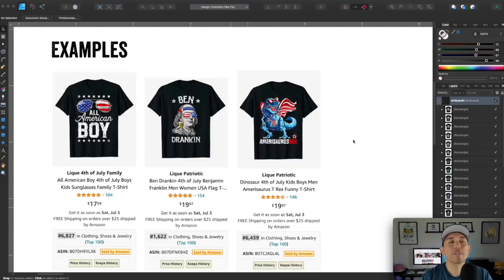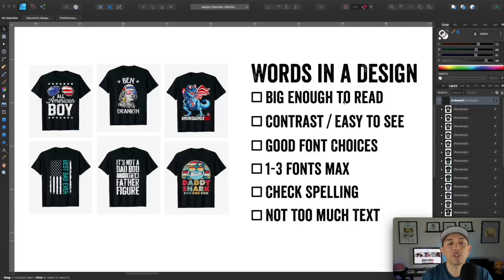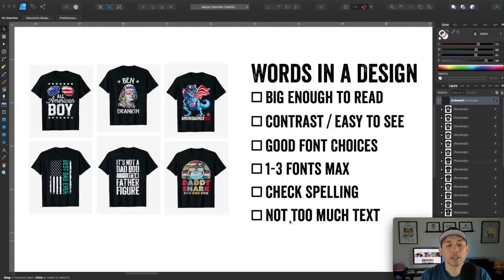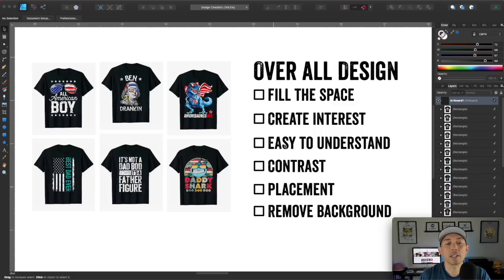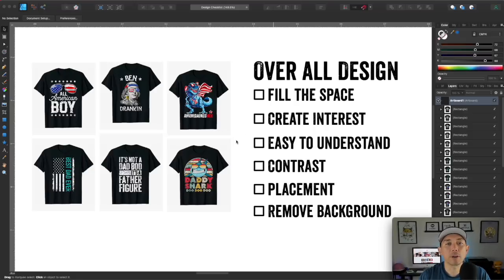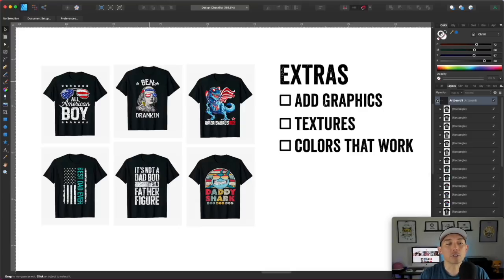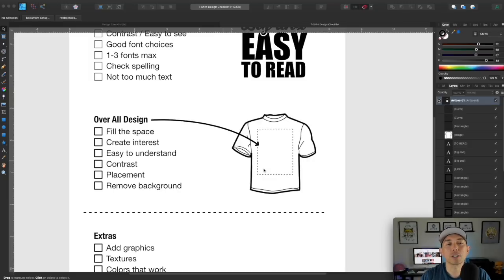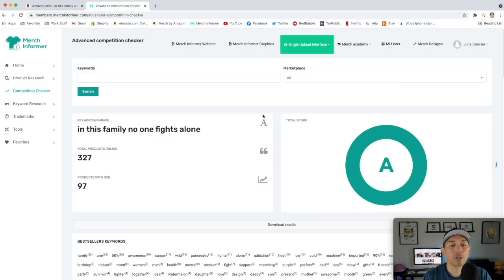T-Shirt Design Checklist for Non-Designers. Helpful Tips To Create T-Shirt Designs That Sell.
T-Shirt Design Checklist for Non-Designers. Tips To Improve Your T-Shirt Designs and Get More Sales. I made this checklist for those who are new to the t-shirt designs space. Whether you are selling on Print on Demand or just want to create a nice t-shirt here are the steps you should follow. This FREE resource can be found on my site Detour Shirts.

👕 My Etsy Store: